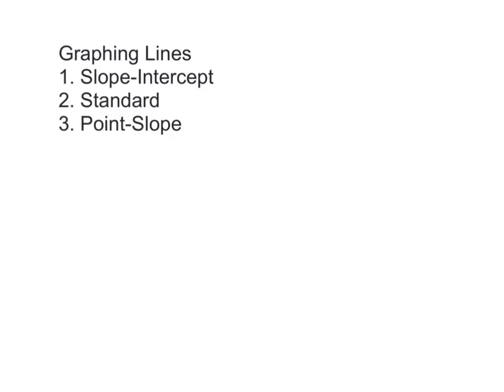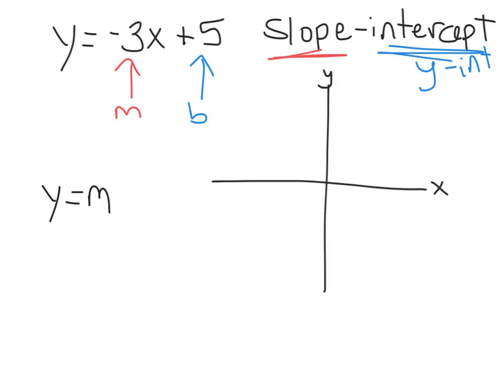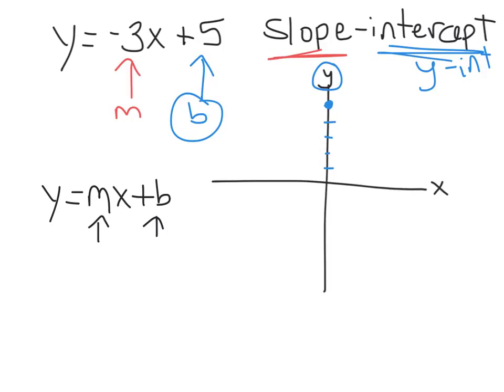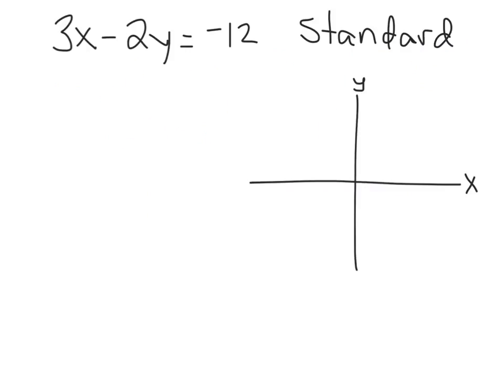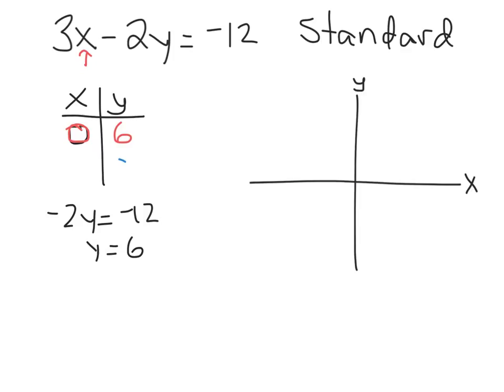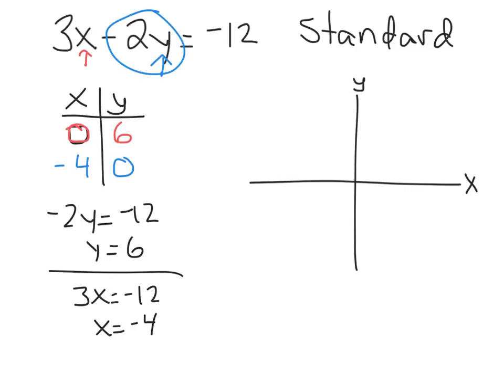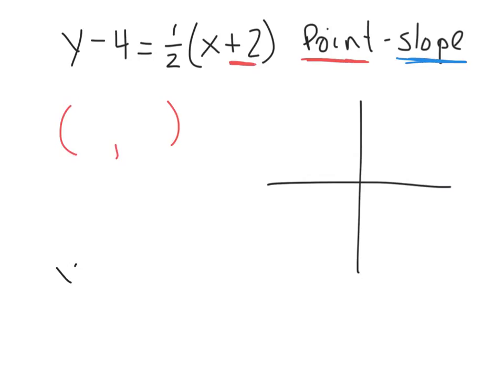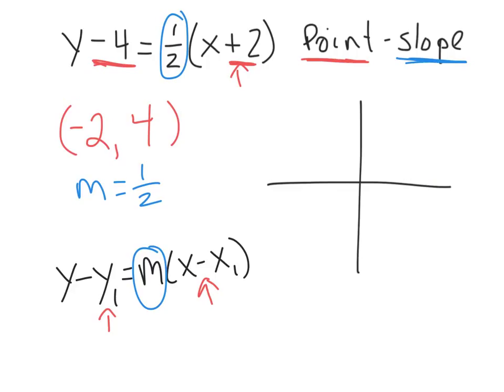Graphing Linear Equations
Graphing from slope-intercept, standard and point-slope form